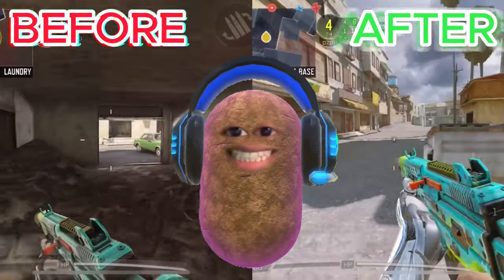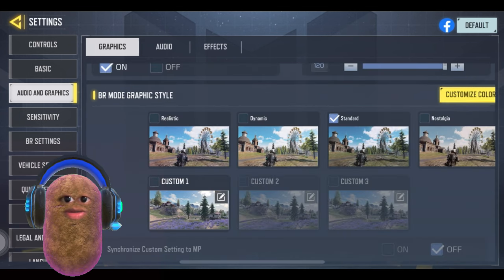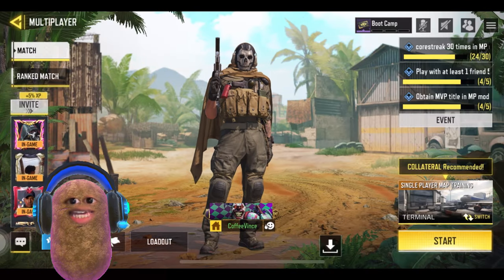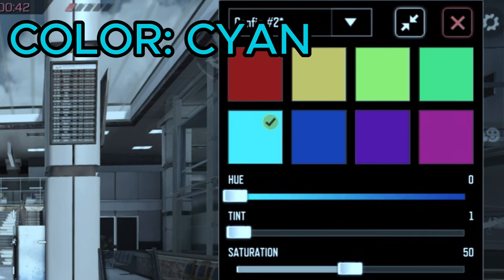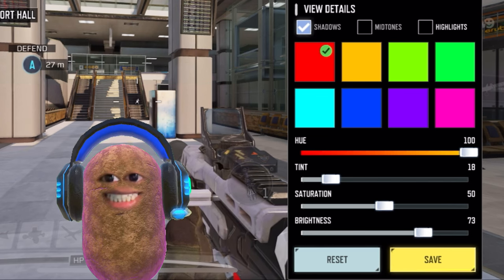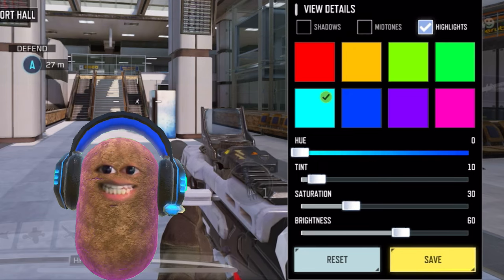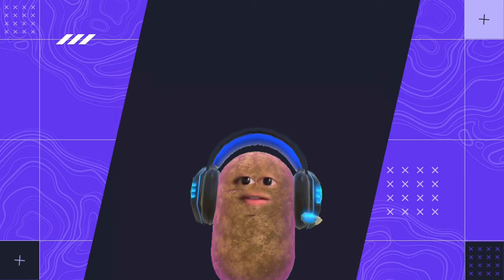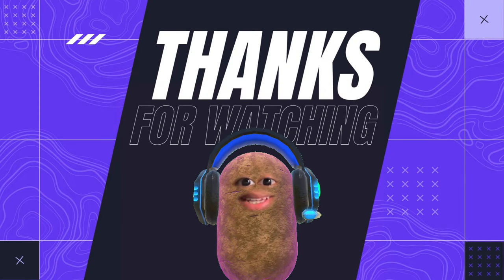🔴 New Feature in COD Mobile: Customize Color for Spotting Enemies Quickly! 🔵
Hey CODM fans! 🎮 Are you struggling to spot enemies on the battlefield? The brand-new Customize Color feature in Call of Duty Mobile is here to help! This feature allows you to enhance the colors of the game, making it easier to identify enemies and stay alert in any environment. 🌟

In this video, I'll show you how to set up and make the most of the Customize Color feature to improve your gameplay and keep you one step ahead of the competition. Don’t miss out on gaining that tactical advantage!

00:00 - 00:10 - Intro
00:11 - 00:27 - Graphics Settings
00:28 - 00:35 - Graphic Quality
00:36 - 00:48 - Single Player Map Training
00:49 - 00:53 - Custom Player Settings
00:54 - 1:00 - Go Back to Settings
1:01 - 1:03 - Configuration Tab
1:04 - 1:14 - Basic Settings
1:15 - 2:15 - Advanced Settings
2:16 - 3:43 - Gameplay
3:44 - 3:51 - Outro